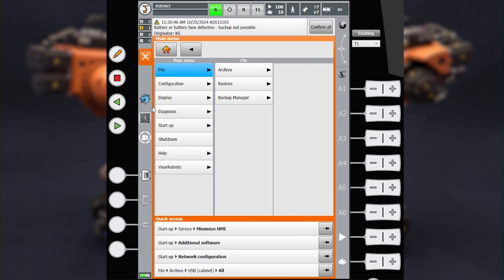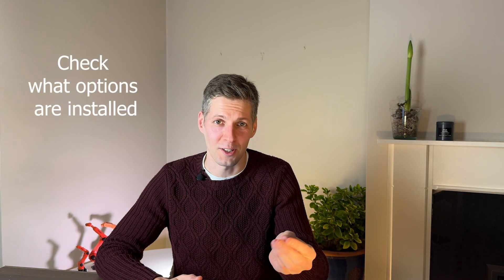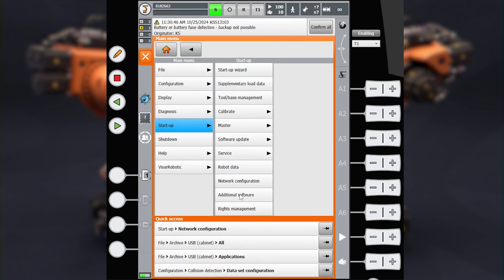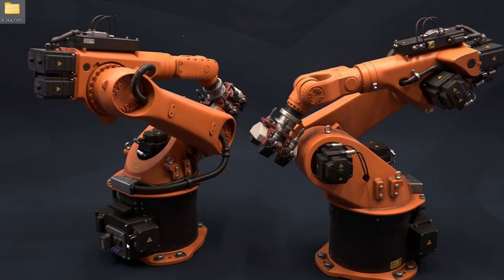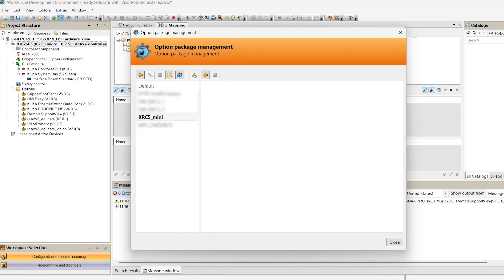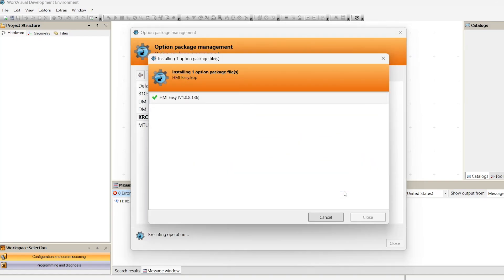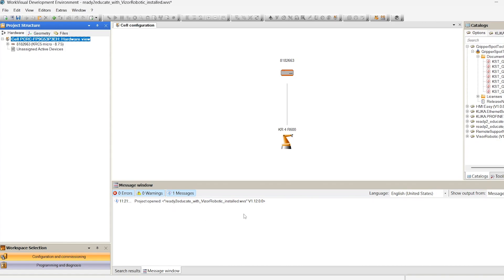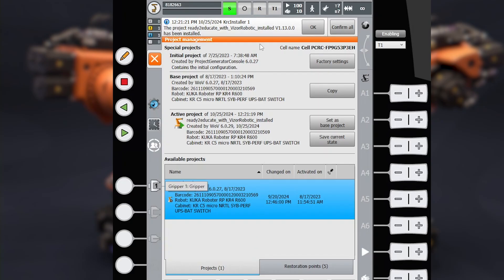How to setup KUKA WorkVisual?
How to Prepare KUKA WorkVisual?

Welcome to Robot Expertise Hub!
In today's video, I'll guide you through the essential steps to prepare KUKA WorkVisual when you're faced with modifying a KUKA robot that's already operational in a facility.

🔹 What You'll Learn:
1. Checking WorkVisual Versions:
    • How to verify your WorkVisual version and compare it with the robot's project version.
    • Methods to check the version directly on the SmartPad or from a KUKA archive.

2. Accessing and Copying Installed Options:
    • Navigating the robot controller to find installed KUKA software options.
    • Copying necessary options to your laptop via USB or KUKA VRP

3. Installing Options in WorkVisual:
    • Step-by-step process to install KUKA options into your WorkVisual.
    • Handling dependencies and avoiding common installation issues.

4. Opening and Deploying the Robot Project:
    • Opening the robot project on your laptop using WorkVisual.
    • Compiling and deploying the project back to the robot controller seamlessly.

5. Troubleshooting and Best Practices:
    • Understanding potential problems when versions mismatch.
    • Tips to ensure smooth collaboration with other developers.

🔹 Why This Is Important:
    • Ensures compatibility and prevents errors during project modification.
    • Saves time by avoiding common pitfalls and installation issues.
    • Facilitates effective collaboration within your development team.

👉 Don't forget to:
Together, let's master the art of industrial robot programming.